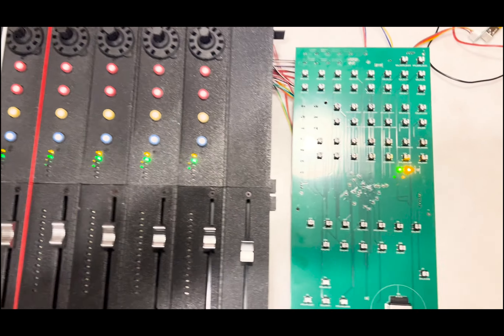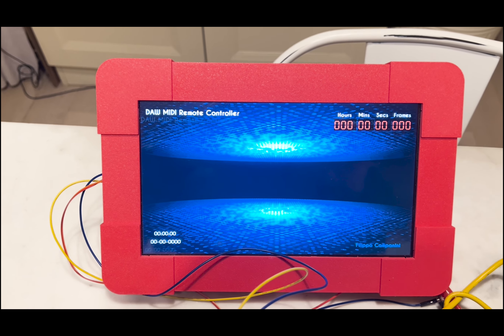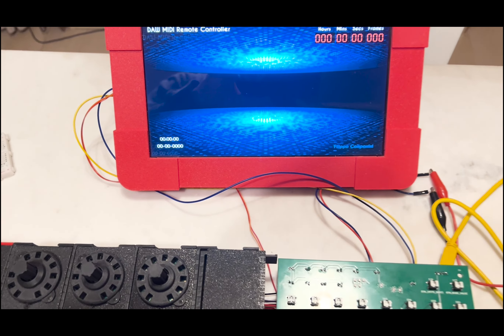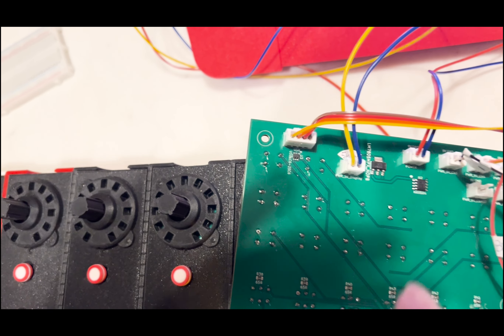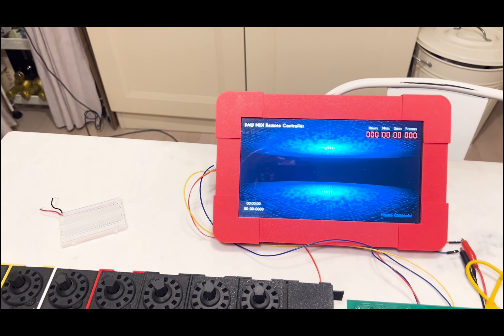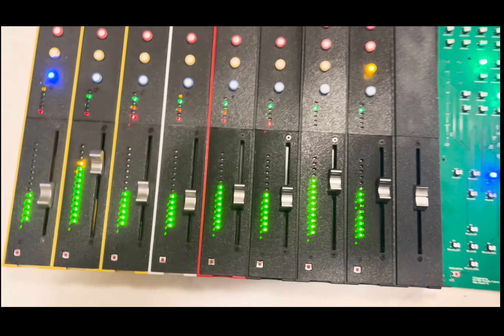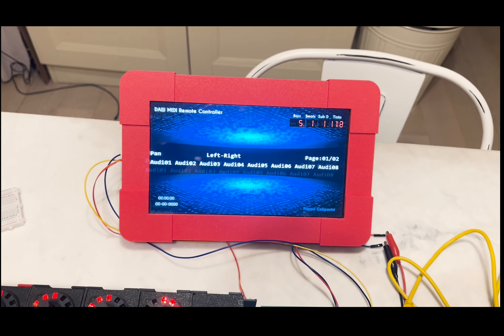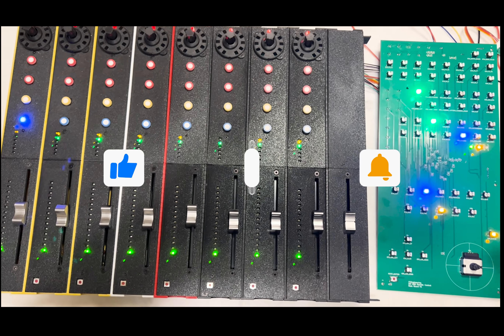DIY MIDI Remote Controller - UPDATE 17/12/23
In this update on my DIY project, I am showing the first version of the STM32H723 based custom board controlling all the channels, display and USB communications with the DAW.